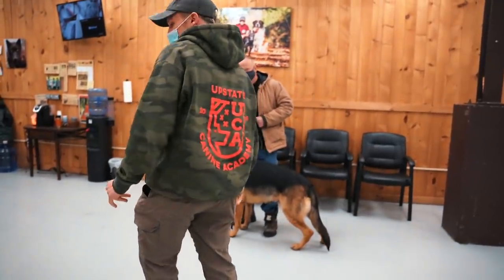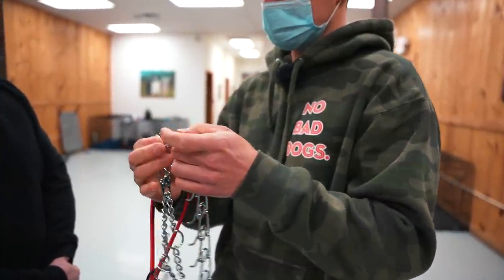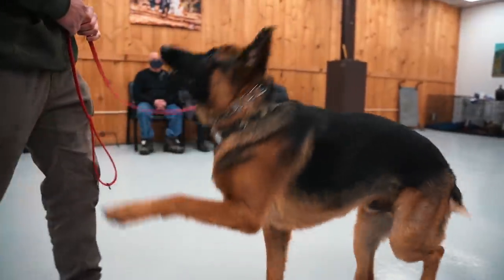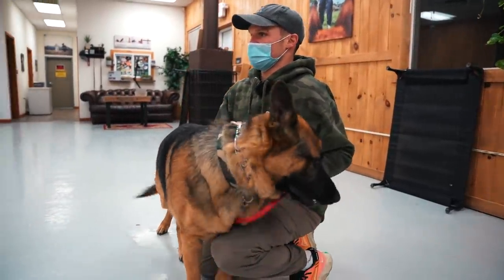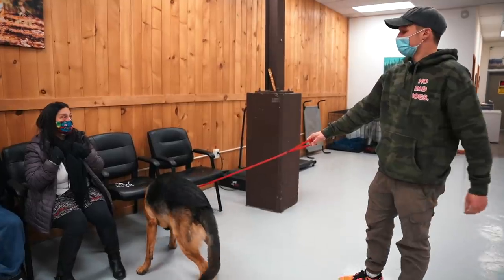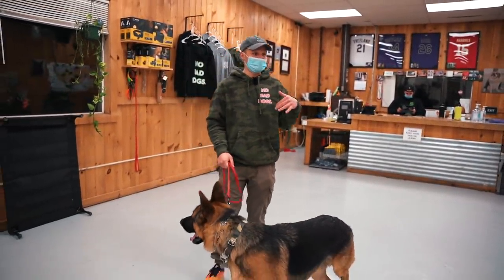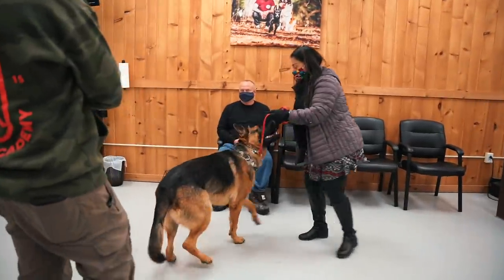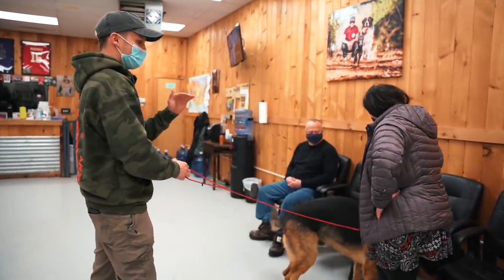GERMAN SHEPHERD CHALLENGES EVERYONE IN THE ROOM...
Training your dog not to jump on you and pull you around the neighborhood is something that takes time. In this professional Dog Training video, Tom Davis goes over the first steps of introducing leash pressure and how to overcome those puppy behaviors.